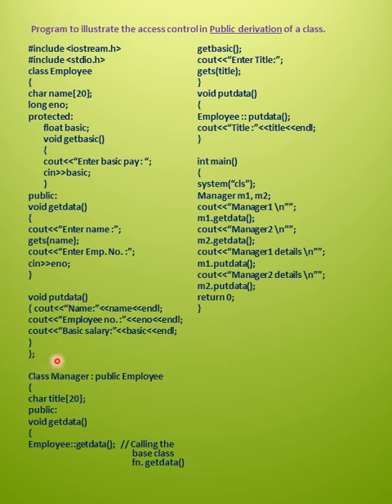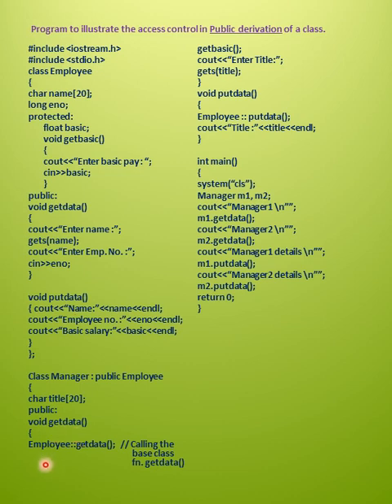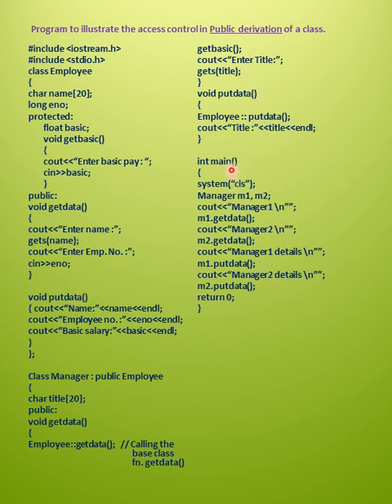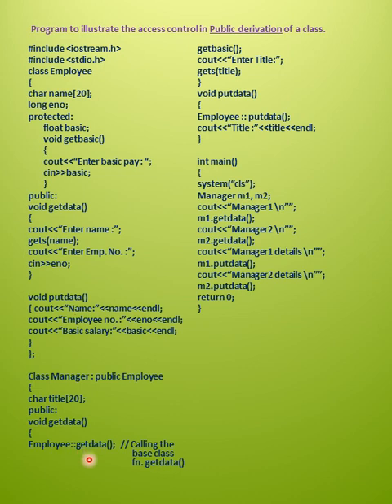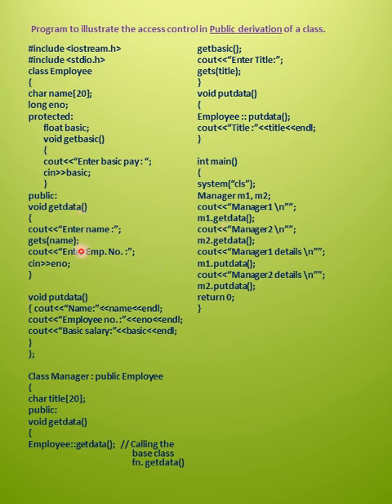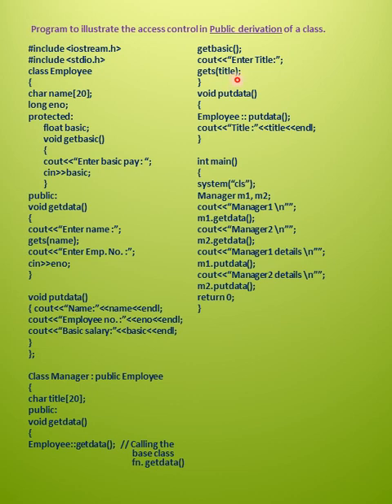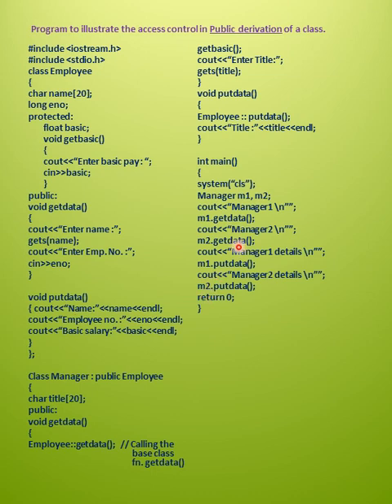Inheritance programs C++